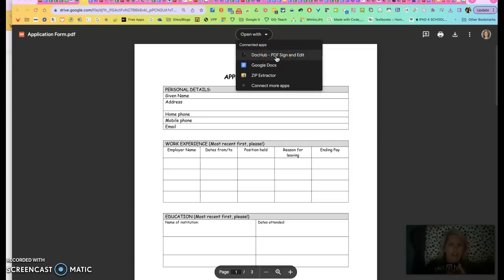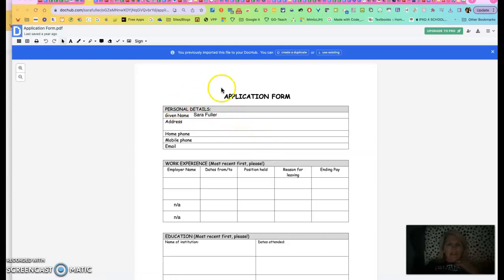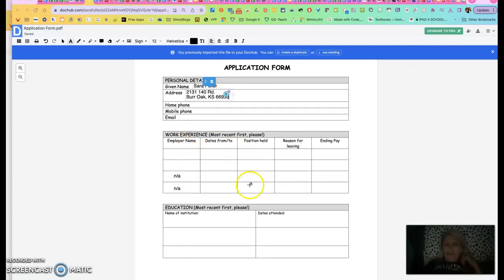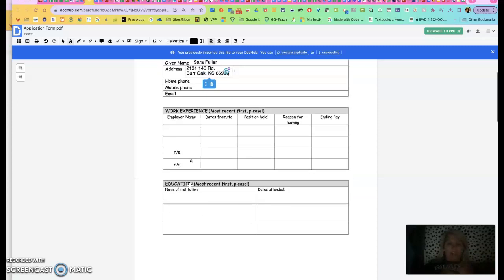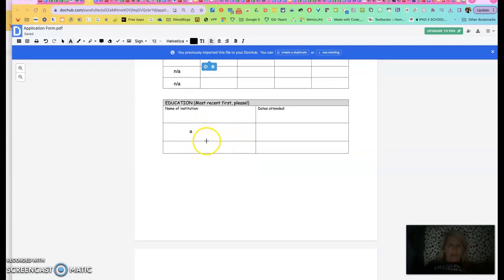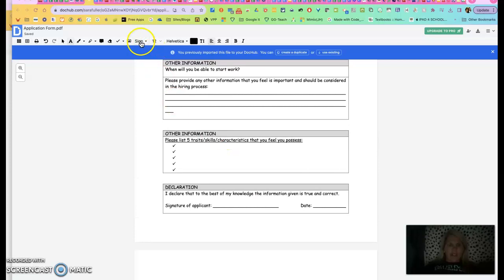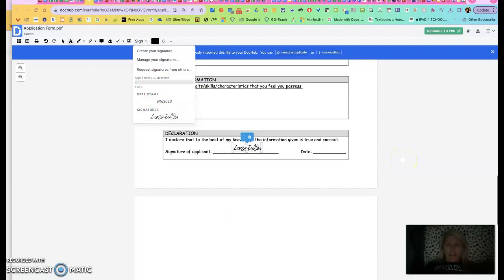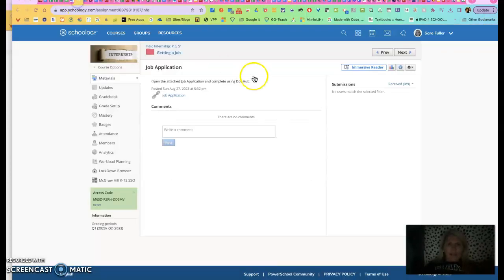Internship-Job Application 9/6